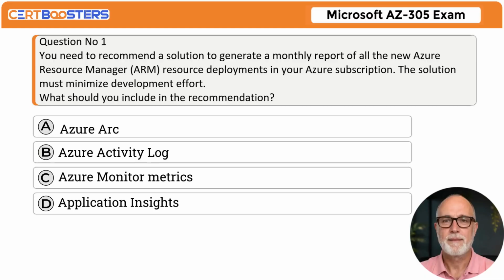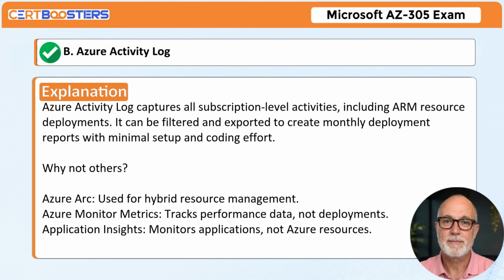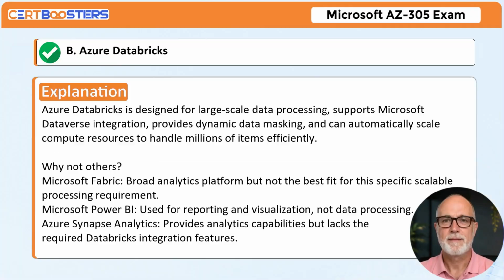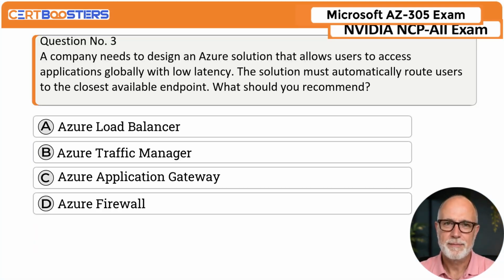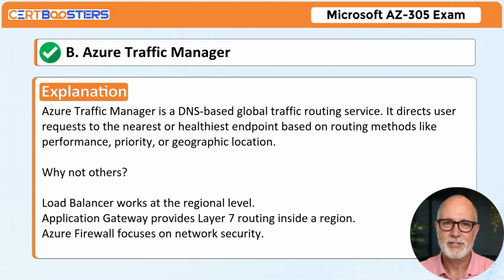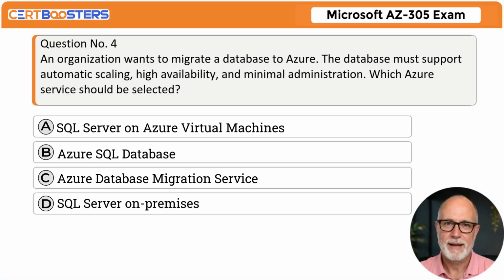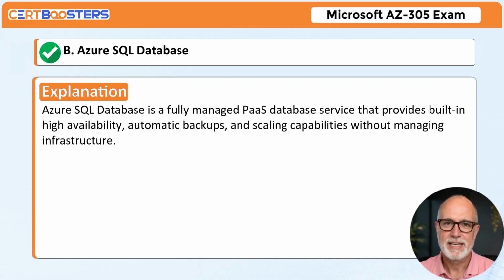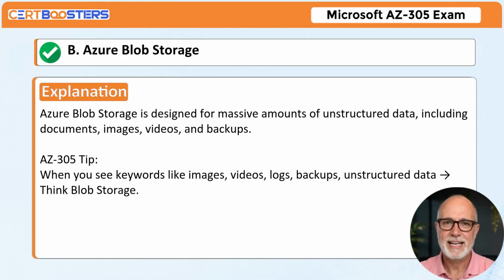Microsoft AZ-305 Exam Questions 2026 | Must Practice to Pass Azure Solutions Architect Exam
Prepare for the Azure Solutions Architect exam by practicing updated Microsoft AZ-305 exam questions 2026 and strengthen your Azure Solutions Architect knowledge and prepare efficiently.

The Designing Microsoft Azure Infrastructure Solutions exam focuses on the architectural decisions required to design secure, scalable, resilient, and highly available Azure solutions.

In this video, you'll work through AZ-305 practice questions covering important Azure architecture concepts and decision-making scenarios.

✅ Identity, governance, and monitoring solutions
✅ Data storage and business continuity
✅ Compute and networking infrastructure
✅ Azure security and architecture decisions
✅ Scalable and resilient cloud solutions
✅ Scenario-based architectural decision-making
✅ Exam-focused preparation for AZ-305

These Microsoft AZ-305 exam questions are for practice and preparation and should be used alongside official AZ-305 exam objectives, documentation, and hands-on Azure experience.

Why use AZ-305 practice questions?

Reading documentation is important, but practicing Microsoft AZ-305 exam questions helps you identify knowledge gaps and become more comfortable making architectural decisions under exam conditions.

Use the AZ-305 exam practice questions to:

Test your current AZ-305 knowledge
Identify topics that need more review
Practice analyzing Azure architecture scenarios
Reinforce important exam objectives
Prepare more efficiently before exam day

The AZ-305 exam is associated with the Microsoft Certified: Azure Solutions Architect Expert certification and evaluates skills related to designing Azure infrastructure and solutions.

If you're preparing for AZ-305 in 2026, combine practice questions with Microsoft's official learning resources and hands-on experience for the strongest preparation.